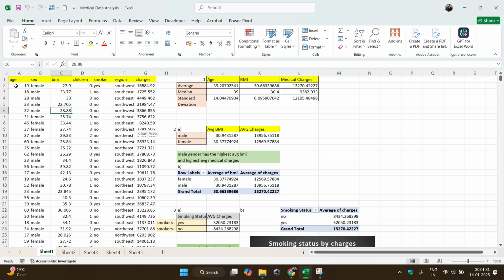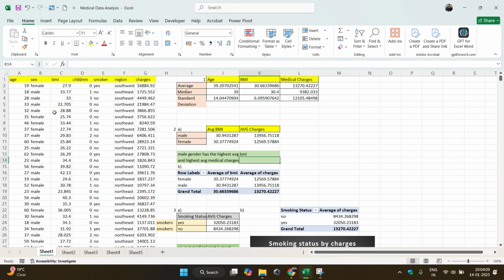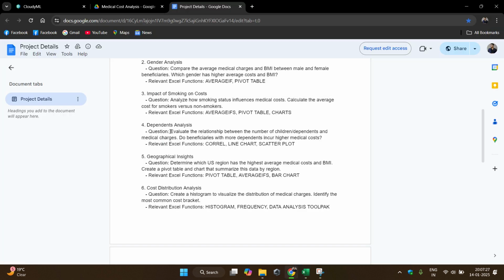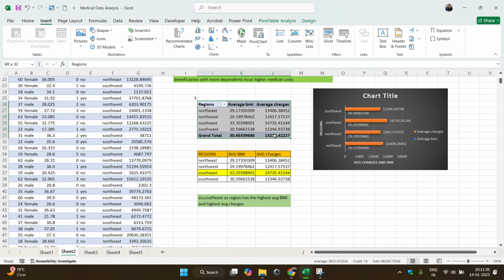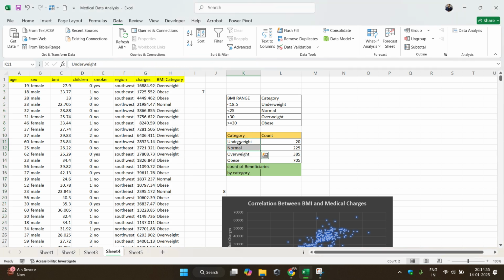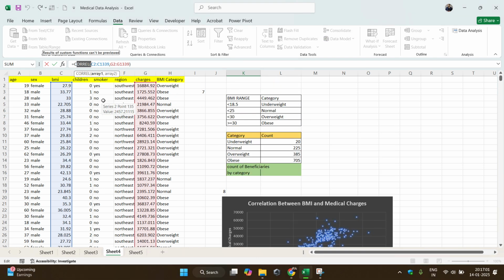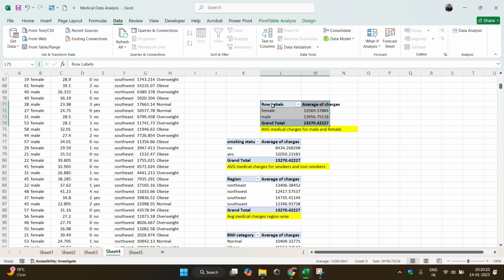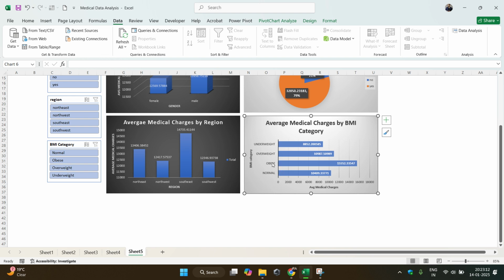Medical cost Analysis Project Using Ms EXCEL by Aniket Dey